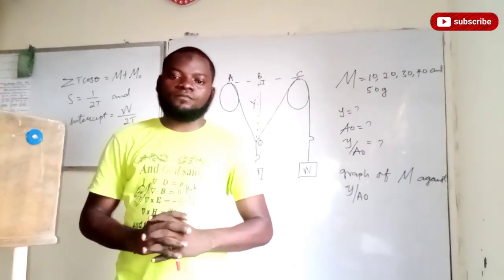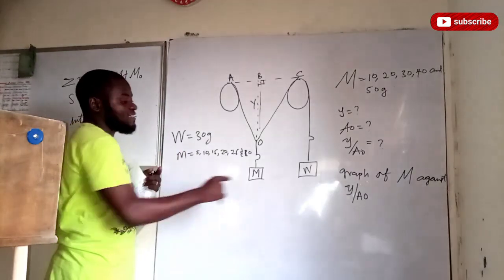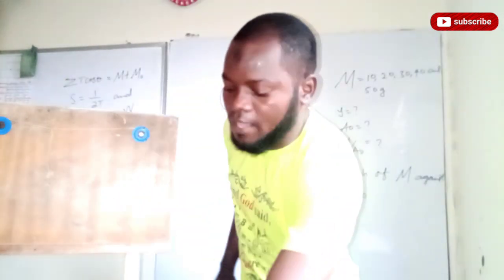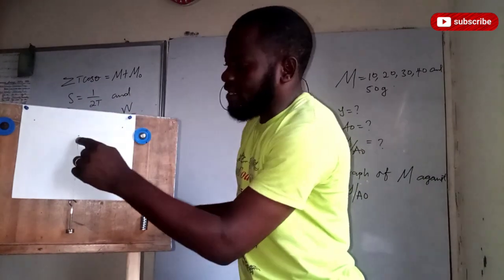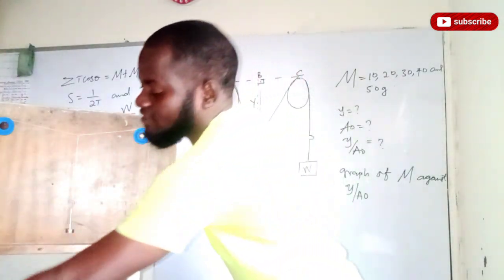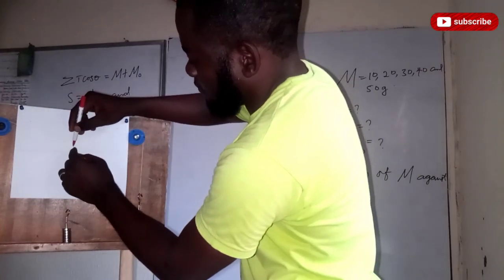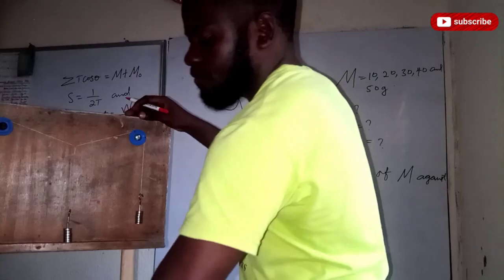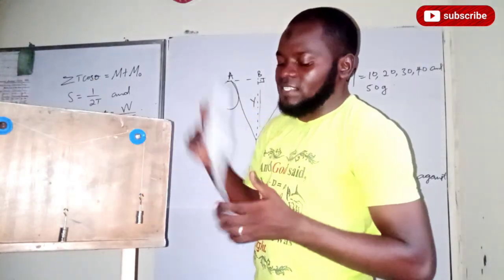NECO 2020 physics practical mechanics